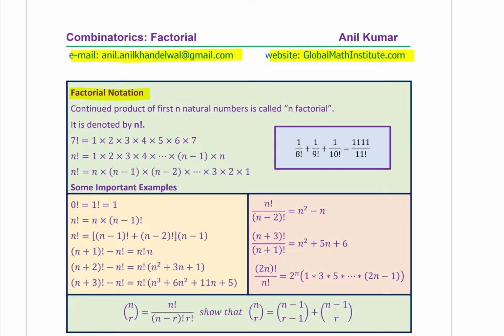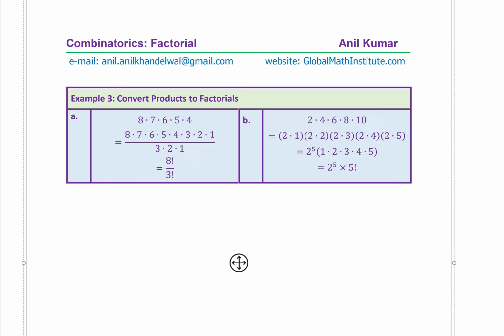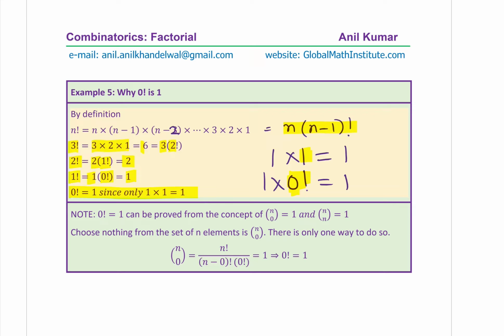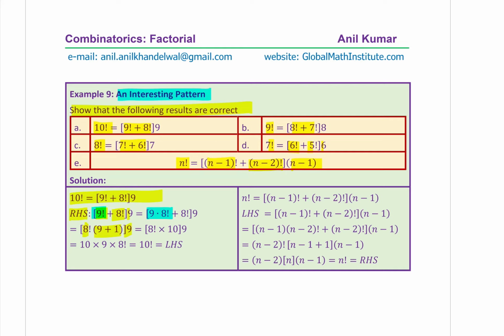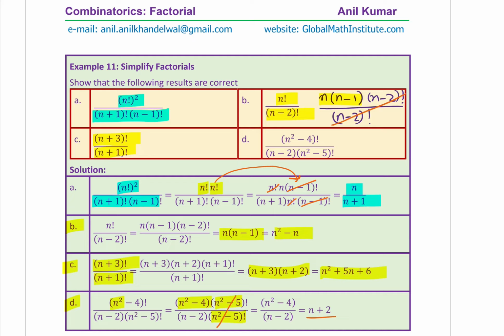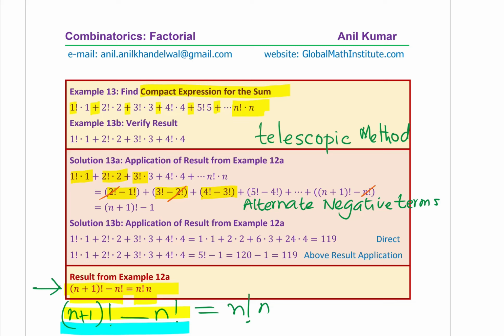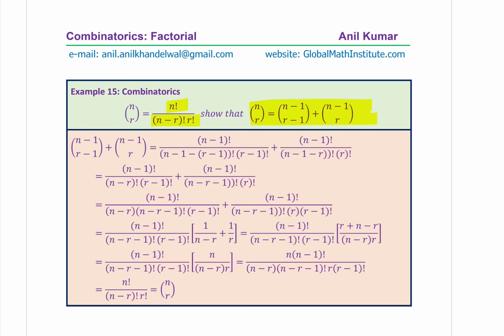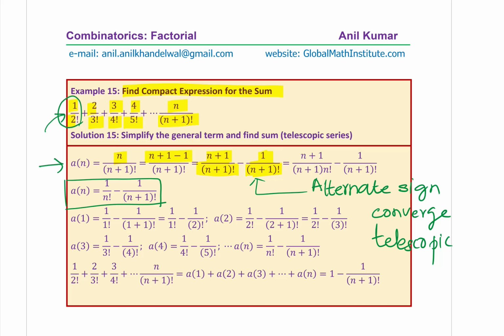Factorial Notation Examples and Combinatorics Exam Practice Anil Kumar GCSE AP Pre Calculus IBSL